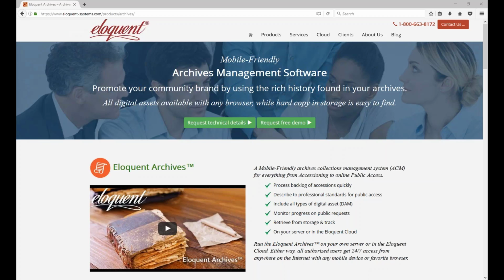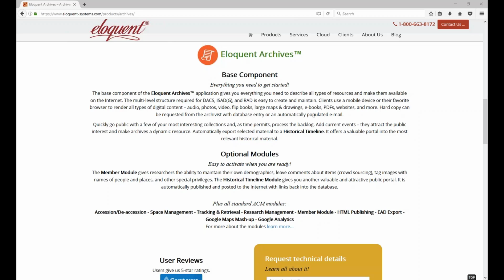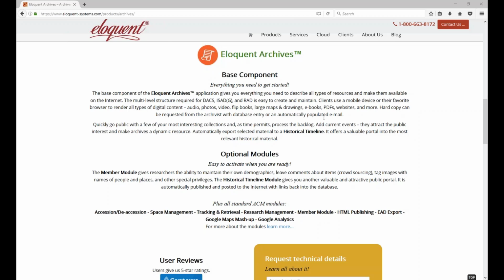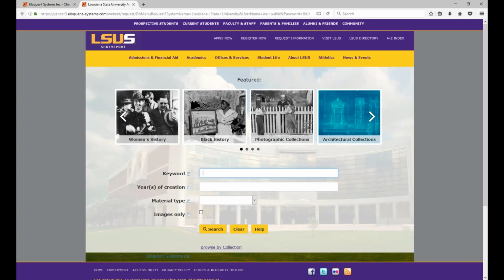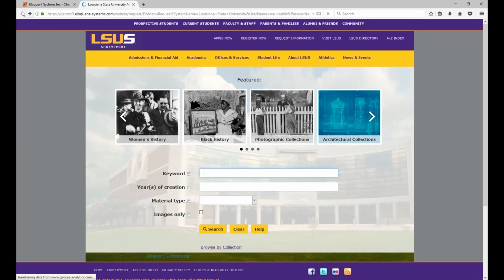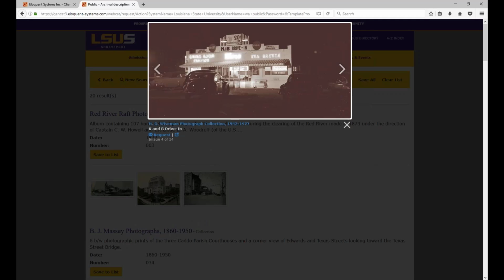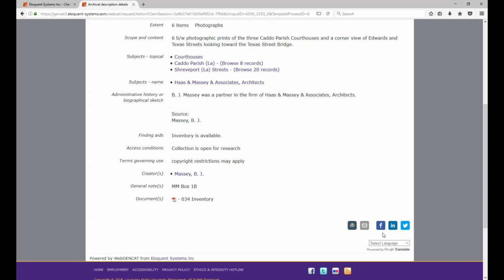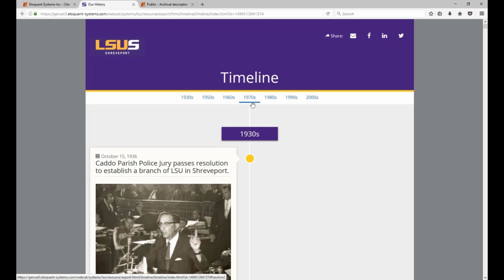Eloquent Archives Overview | Archives Management Software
Some archives are still running all their administrative practices manually which is a complicated and arduous way. Or, are using many different systems for the various functions. This video demonstrates a cloud-based archives collections management system (ACM) that provides archivists with an integrated, strong, and user friendly platform for everything: accessions, de-accessions, processing, arranging, describing, digitizing, and recording all the data together in one system. Only one system to manage; only one place to look.
The video explains how quickly every digital or physical item gets entered into the database. The multi-level structure required for DACS, ISAD (G), and RAD is easy to create and maintain. The Eloquent Public Search would be custom tailored with the customer’s website. Archivists enjoy a wide range of optional modules with many other services that come with this system.

You can find more info about the Eloquent Archives Base Component and Optional Modules via the following link: